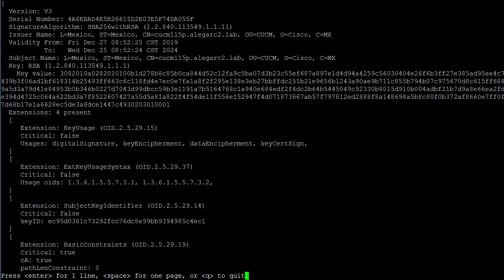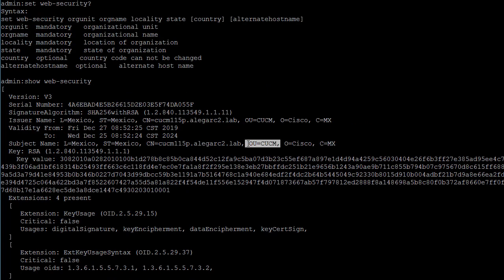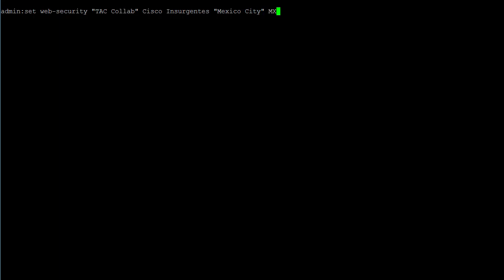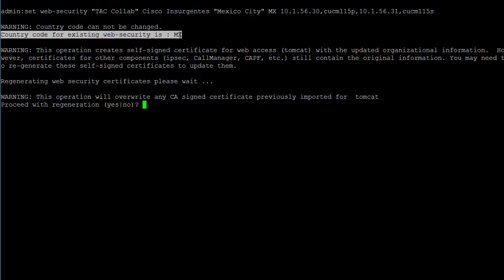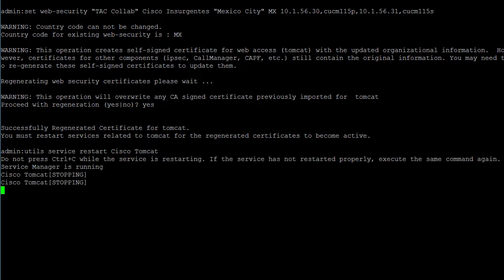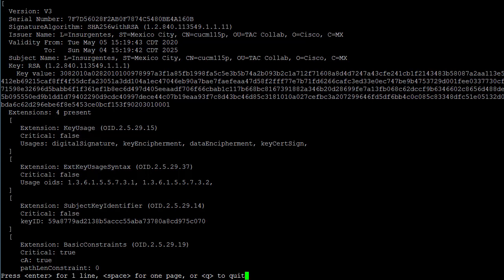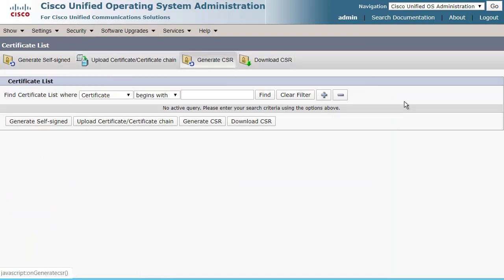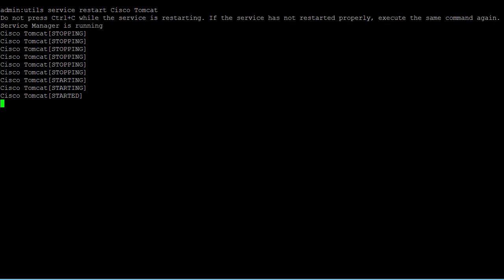How to Change Web-Security Parameters in Cisco Unified Communications Manager (CUCM)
In this video, we demonstrate how to change the web-security parameters in Cisco Unified Communications Manager (CUCM). Learn the key steps to modify these parameters for enhanced security and ensure your CUCM system is configured to meet your organization's security requirements. This tutorial will guide you through the process and explain the impact of these changes on system functionality and security.

  What you’ll learn in this video:
  – Step-by-step instructions for changing web-security parameters in CUCM
  – The impact of web-security settings on CUCM’s functionality
  – How to ensure your CUCM deployment meets security best practices
  – Key considerations for configuring security to protect your system

  This video is ideal for CUCM administrators, IT security professionals, and anyone responsible for managing and securing Cisco Unified Communications Manager systems.